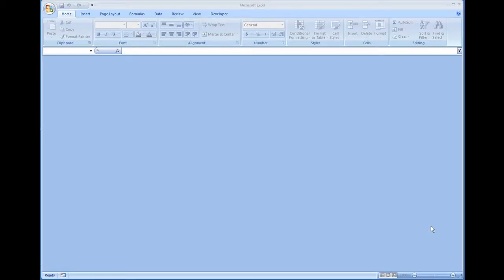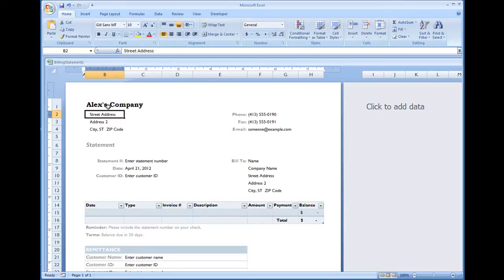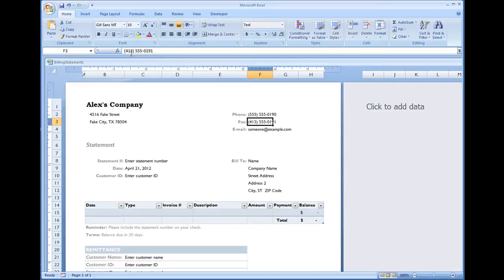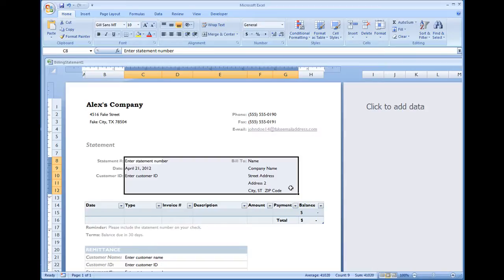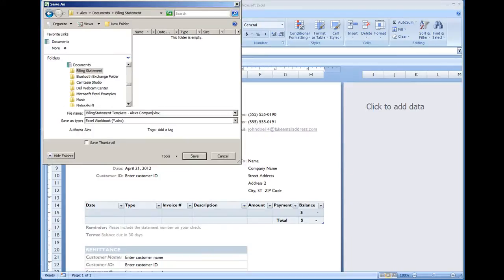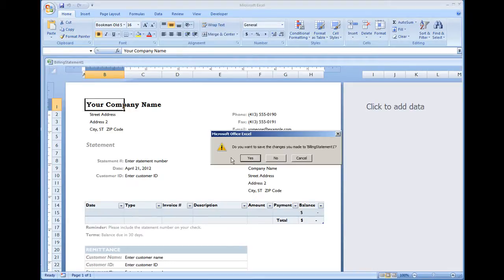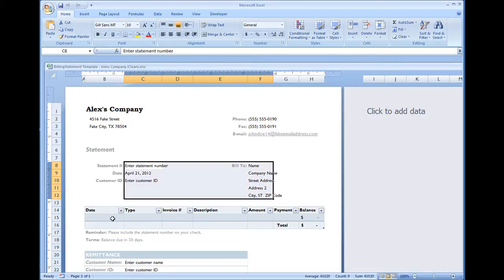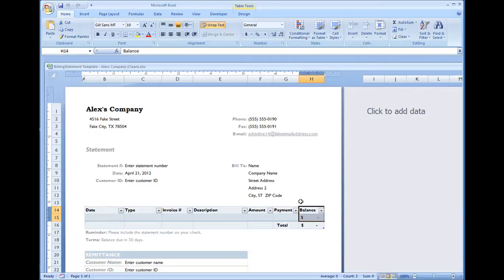Billing Statement Installed Template in Excel 2007/2010 (Video 1 of 3)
Billing Statement Installed Template in Excel 2007/2010 (Video 1 of 3). This video shows how to use the installed template "Billing Statement" found in Excel 2007 and 2010 allows invoice screen to have pre-payments and amount due.

Video 1 - Saving the file
Video 2 - Opening th file, filling in the invoice\expense sheet, and inserting more items
Video 3 - Modifying the formula to show quantity, subtotal and grand total based on quantity.

- MICROSOFT EXCEL VBA AND MACROS FOR BEGINNERS